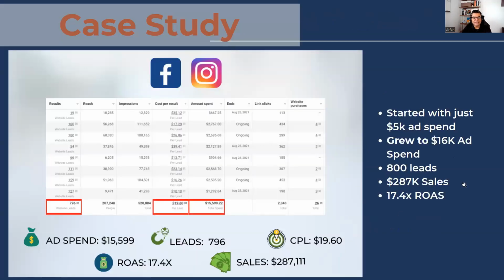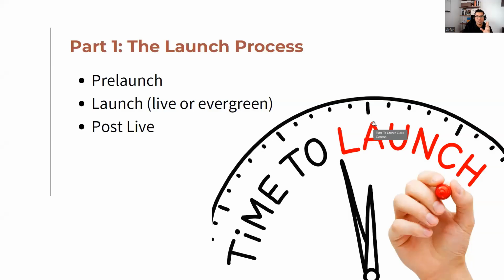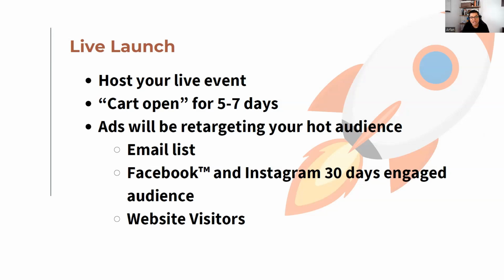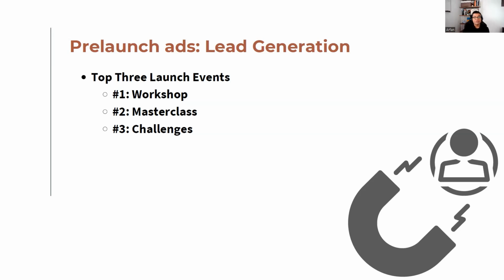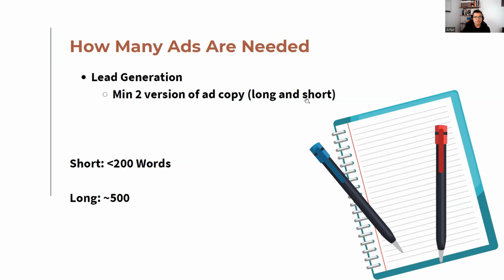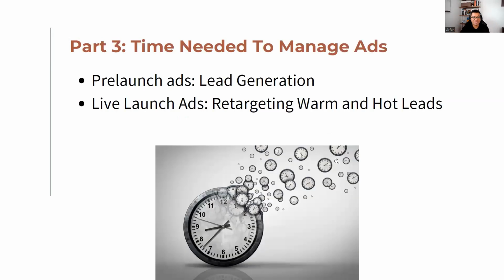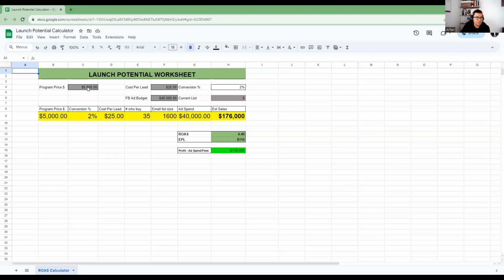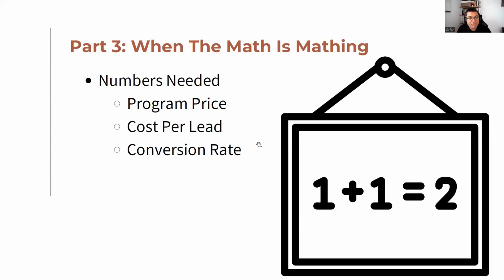Maximizing Lead Generation | How To Get More Coaching Clients With Facebook Ads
Are you ready to supercharge your lead generation and sign on more clients?

Have you been looking for a way to maximize your lead generation systems so you can predictably get more clients for your coaching business?
You’re in the right place if you answered “Yes!”

Maximizing Lead Generation: How To Run Facebook Ads To Get More Coaching Clients was crafted just for you!

Just imagine, with the help of paid ads, you could attract more high-quality leads like never before, save time, and make more money. Sounds good, right? But hold on, it gets better!

I’ve created this training series with one goal in mind: to help you, the ambitious and impact-driven coach master the art and science of converting Facebook traffic into leads and clients. And we’re not talking about something only certain coaches can use – we’re talking about a system and process that can turbocharge nearly any coaching business earning $100k/year+.

Here’s what you’ll get:

-The same 3 steps I’ve used time and time again to attract high-quality leads and convert them into paying clients

- LIVE Demo: Watch over my shoulder I run the math to show you what it would look like for you to hit your first or next six-figure launch.

- An in-depth understanding of Facebook Advertising for selling your unique coaching offers

Yes, It Really Is Possible!!

In the Maximizing Lead Generation Training, you’ll learn how to effortlessly generate high-quality leads for your coaching business.